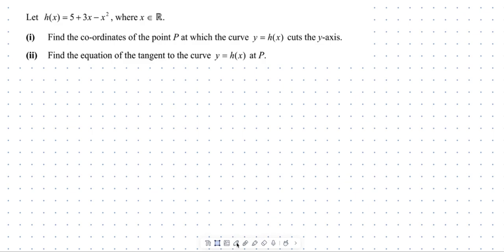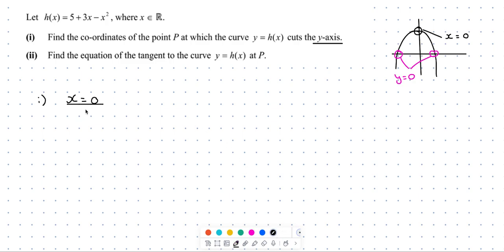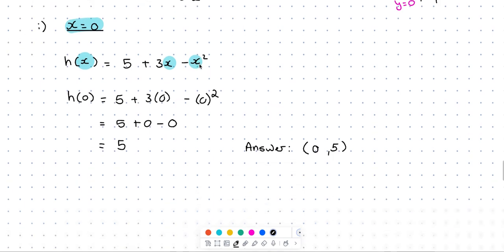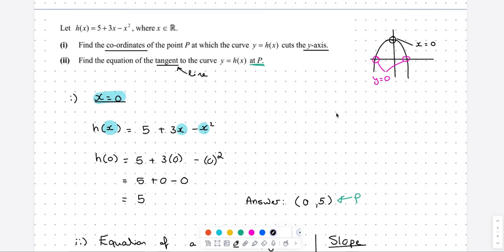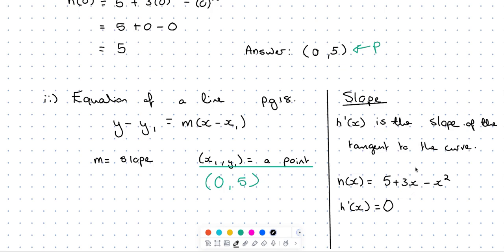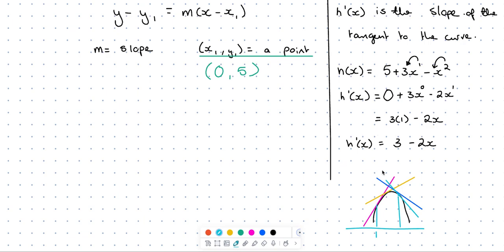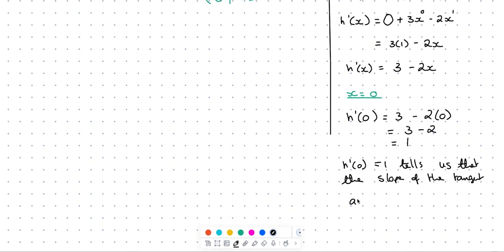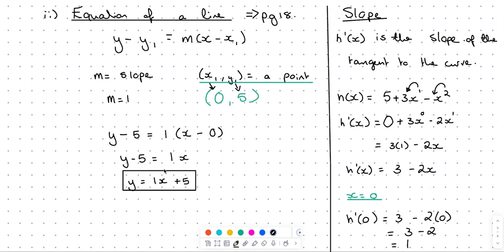Finding the Equation of a Tangent to a Curve